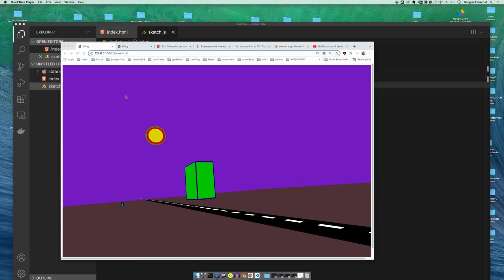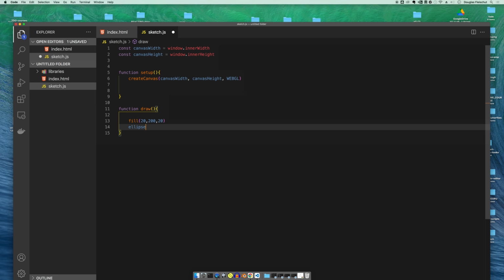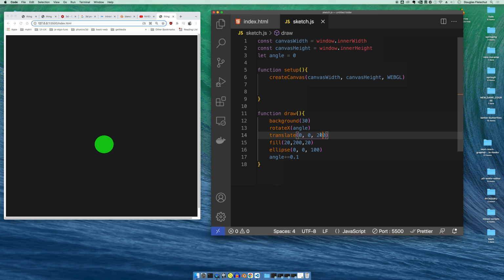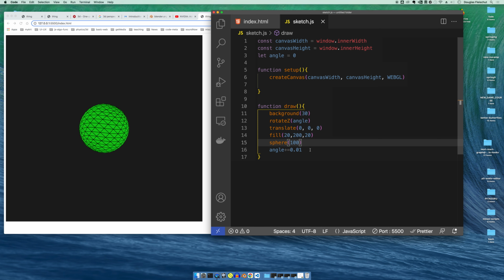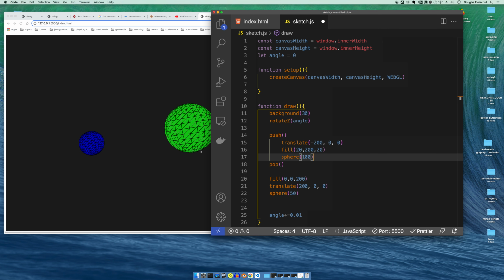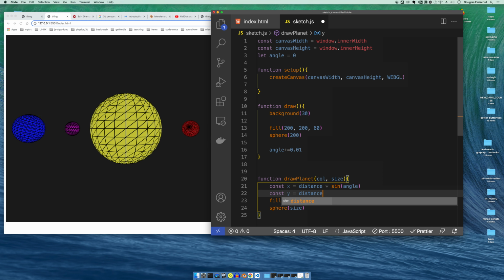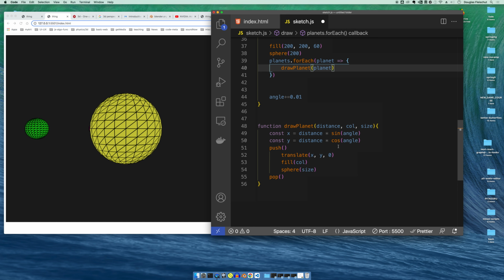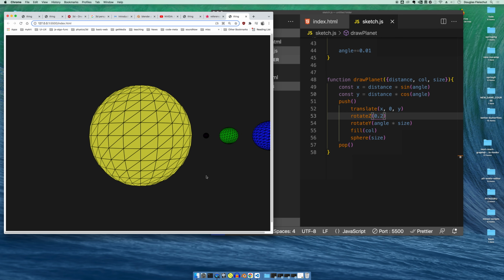20.1 webGL 1 solar system